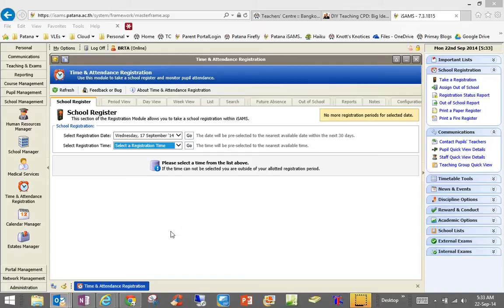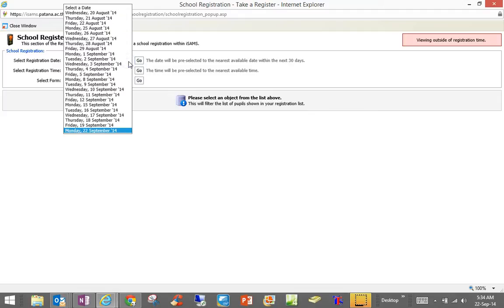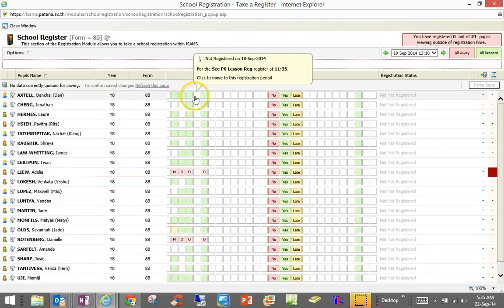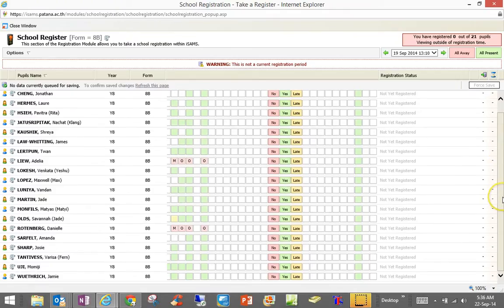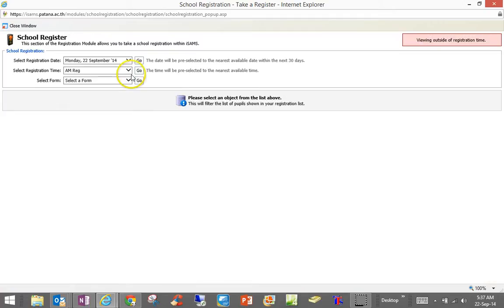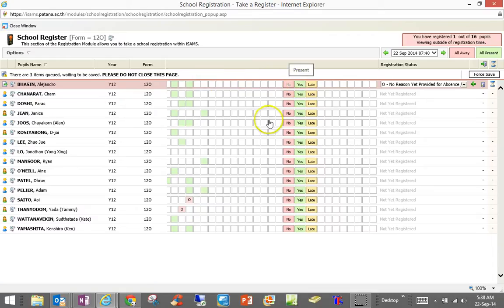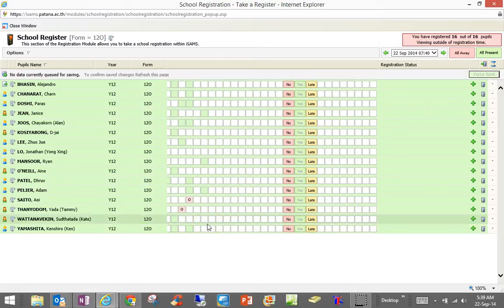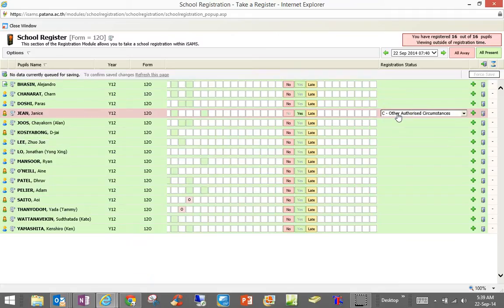Taking a Register in iSAMS